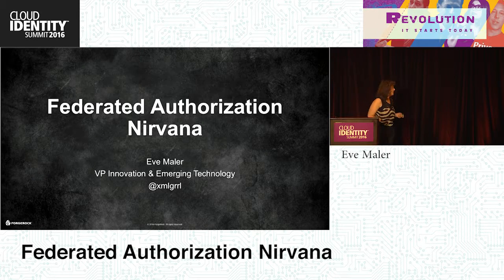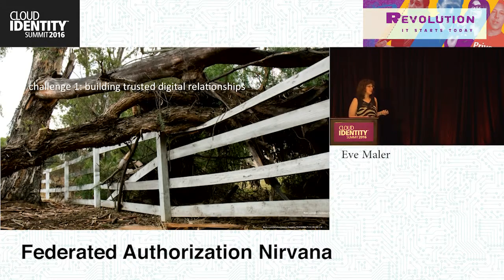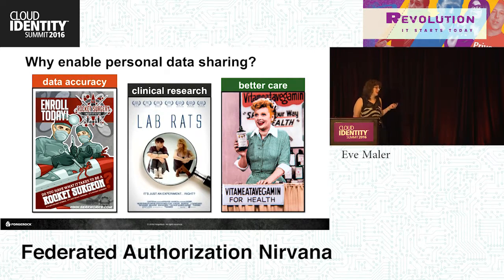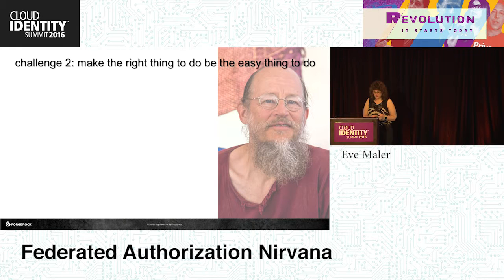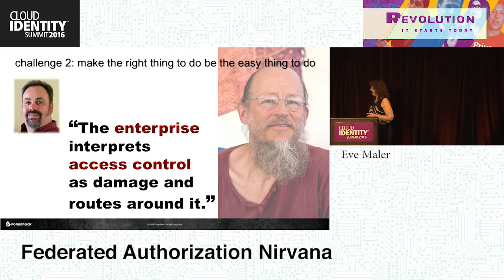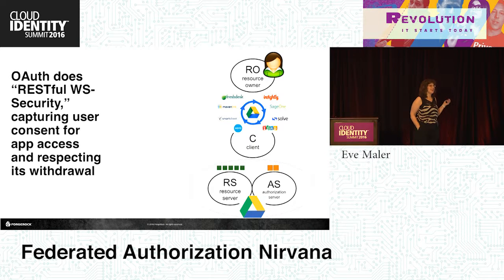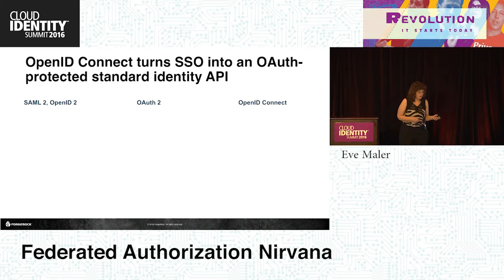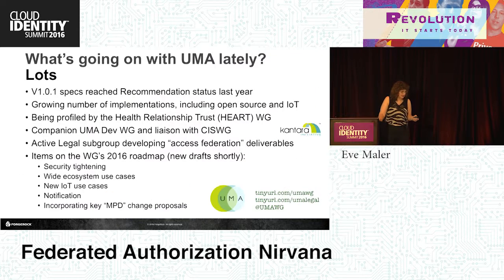CIS 2016 Tuesday, June 7- Federated Authorization Nirvana- Eve Maler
In enterprise contexts, employees treat access control as failure and route around it, for example, forwarding sensitive information to colleagues in email when they know they shouldn't. In consumer contexts, people are bombarded with opportunities to share their personal data, and they often give in to these requests -- for rational reasons -- handing out their usernames and passwords, for example, to spouses or advisors. The advent of the cloud deployment model demands better solutions; and the IoT economy is spurring a fresh look at needs for access control, delegation, and privacy. The User-Managed Access protocol, built on top of OAuth and OpenID Connect, takes a federated authorization approach that promises to take the friction out of solving these needs without compromise. Join us to learn how UMA works, its current status, and how it can be applied to authorization, consent, and delegation scenarios.